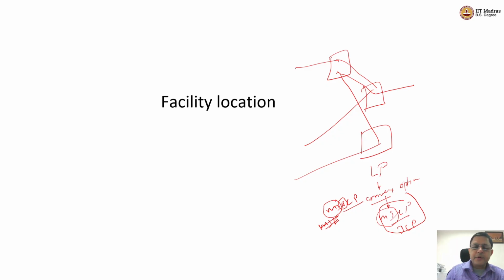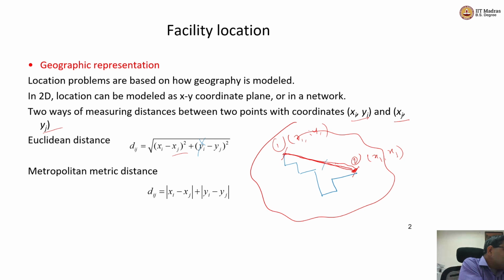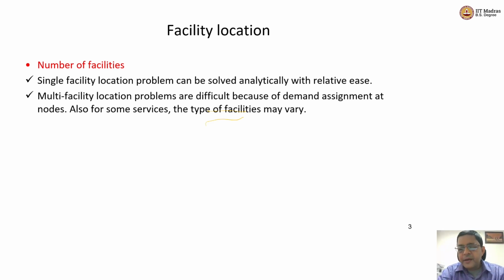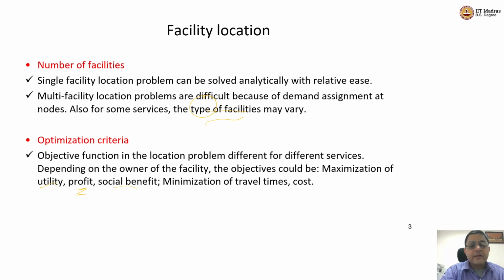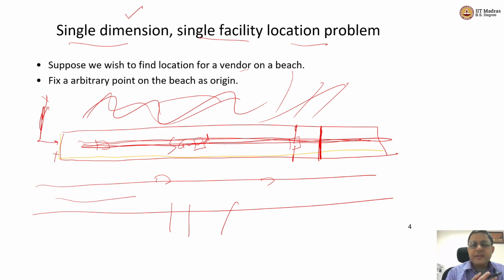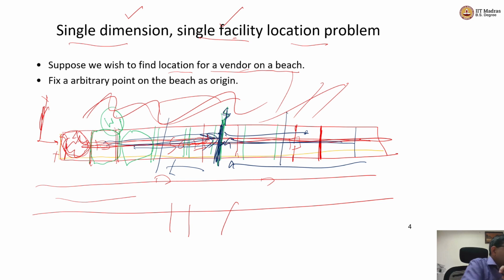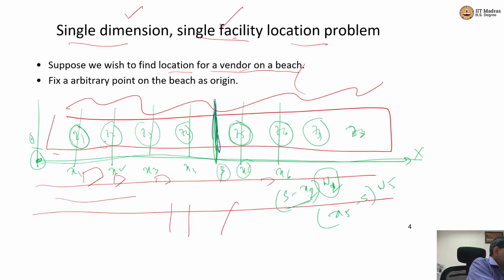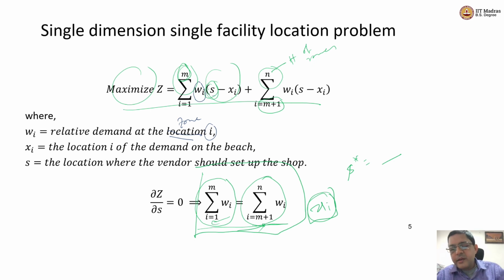W3_L3.2: Single dimension - single facility problem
Video Overview
 The lecture explains how distance is measured in location problems starting with euclidean distance which assumes straight line travel and metropolitan or manhattan distance which separates movement along x and y components making it more suitable for grid based cities. The lecture then discusses key dimensions of location problems including the number of facilities single facility problems being simpler and multiple facility problems being harder the type of facilities where non identical facilities add complexity and the objective function which varies depending on whether the solver prioritizes profit social welfare or travel time. A detailed discussion is provided on the single dimension single facility problem illustrated using a vendor on a long beach deciding where to place a stall to minimize weighted travel distance for customers across different zones. The objective is to choose a location that minimizes the sum of weighted distances and the optimal solution is the point where the total customer weight on the left equals the total customer weight on the right showing that the solution depends on weights rather than actual distances.